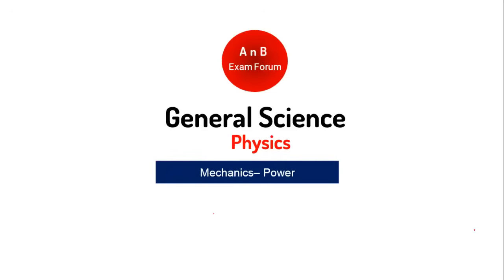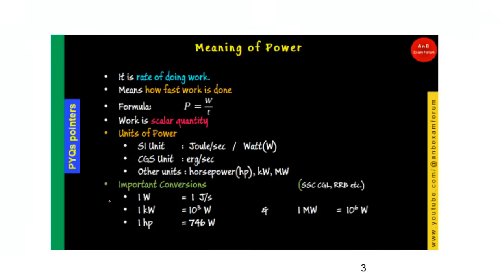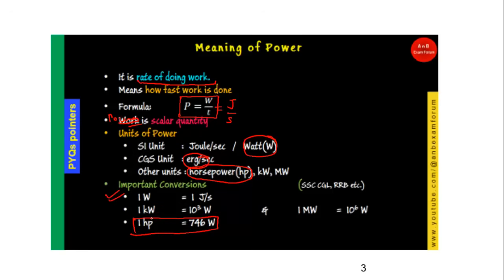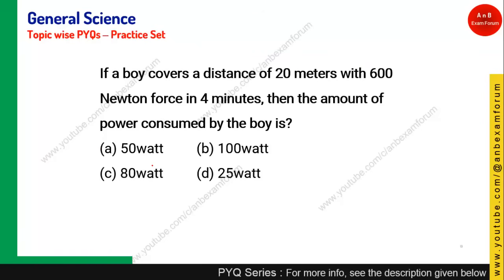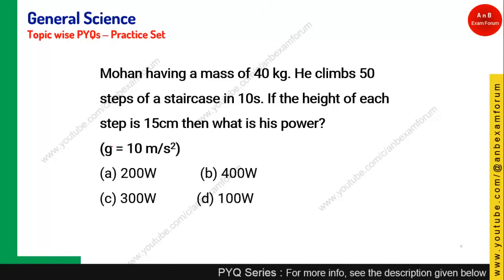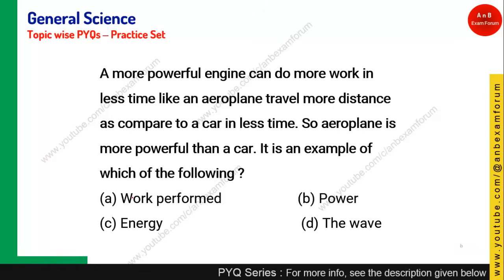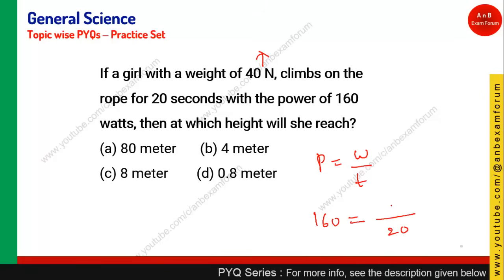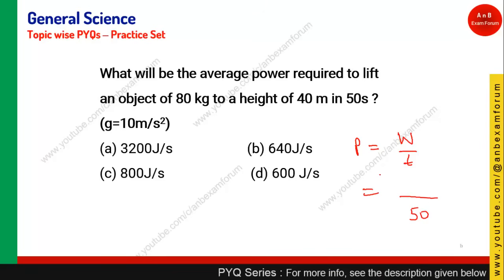General Science for RRB ALP Technicians | Physics - Power